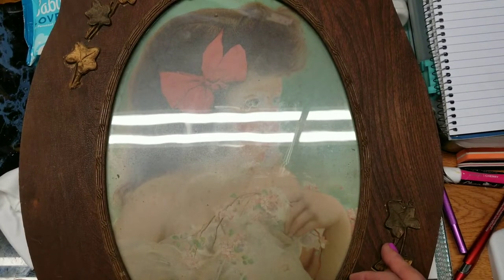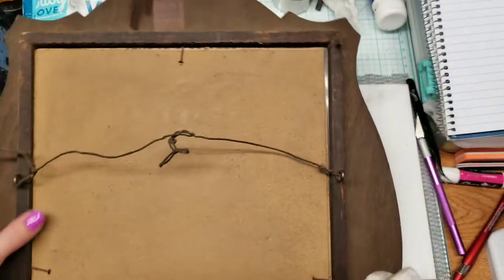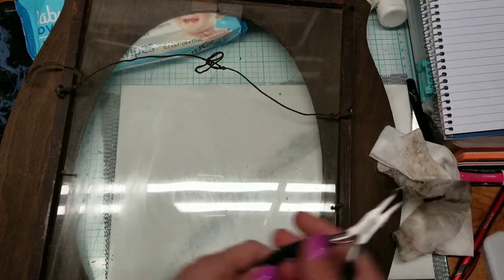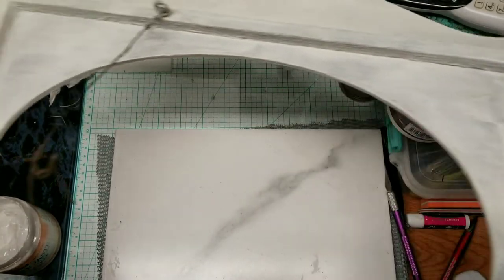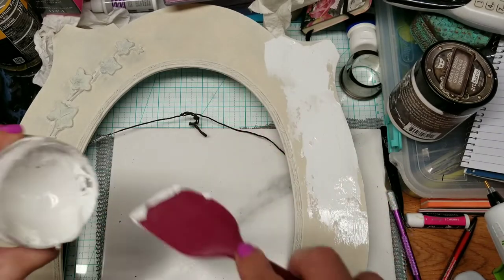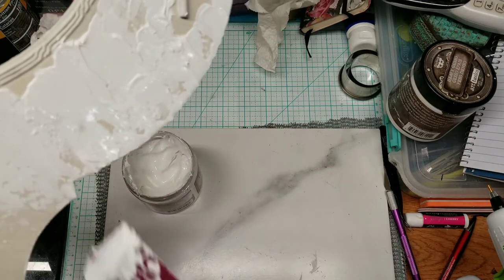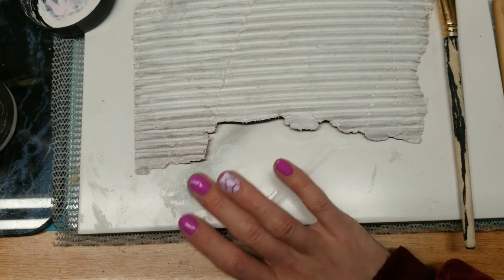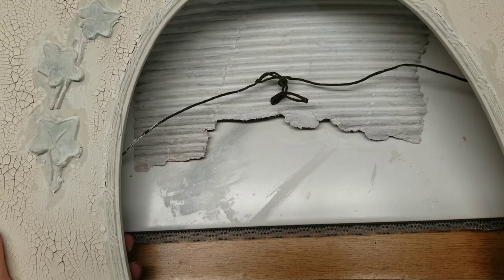Mixed media altered frame part 1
Trying to do something with this old frame we found in my great grandmother's attic when she moved from her house. This will be a multiple part video as I work out what to do. Some clay will be used in the form of Zuri Molds but all of the embellishments will be hand made. My mom loved it lol.
My Facebook Page Katie's Polymer clay friends
Amazon products I've ordered FOR USA ONLY  at this point # commissions